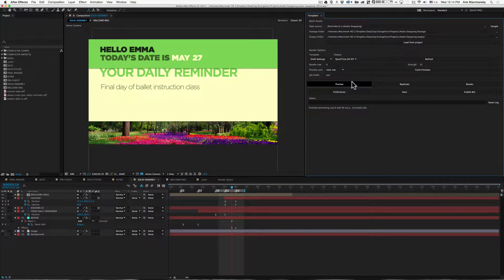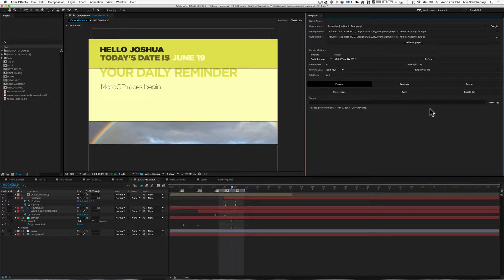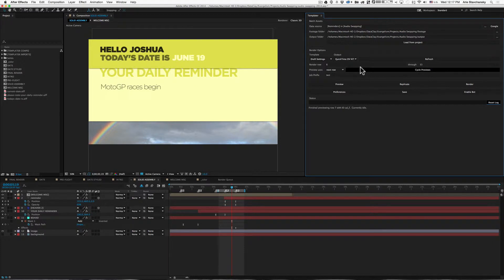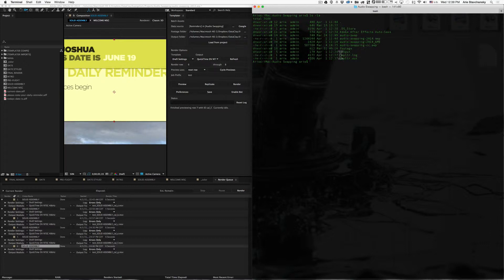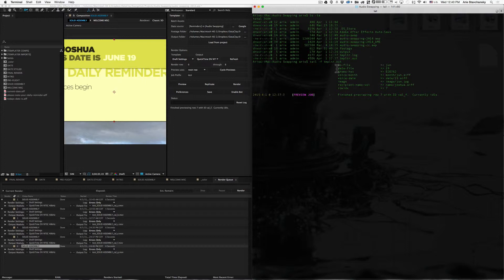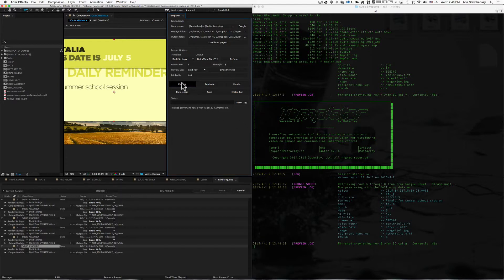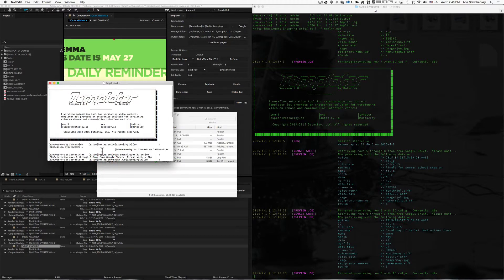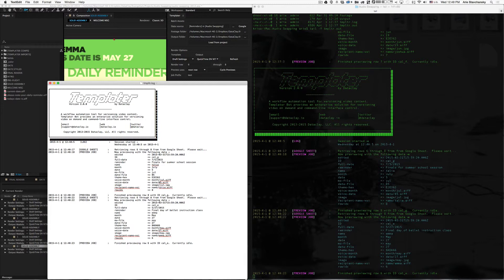Output Logging in Templater 2.0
Templater will now output log messages directly to a file in the same directory that the currently opened AEP lives in.  This is useful if you need to inspect what is going on with Templater.  It’s also a great way to keep track of all versioning Templater does to a specific project file.  Nice!